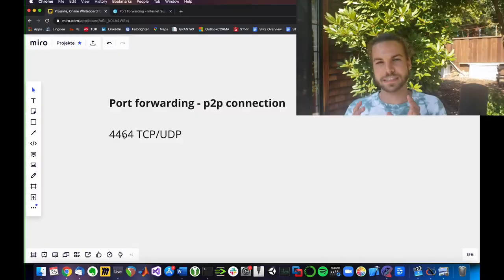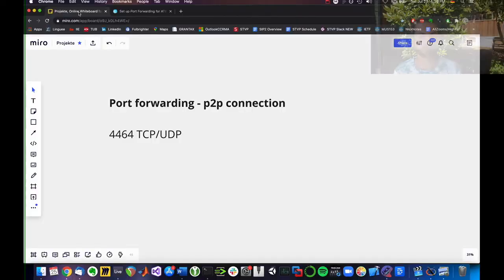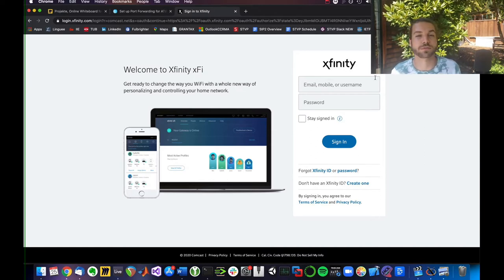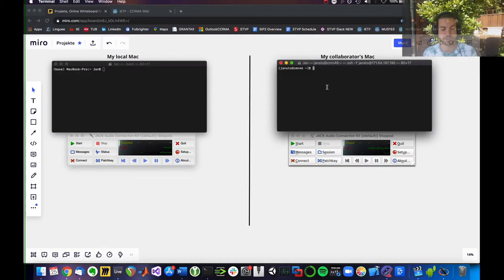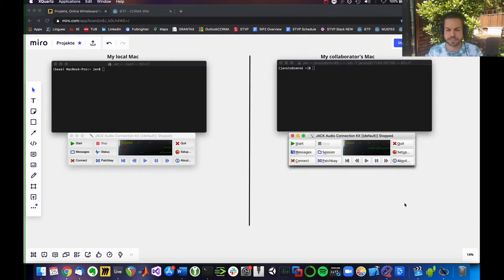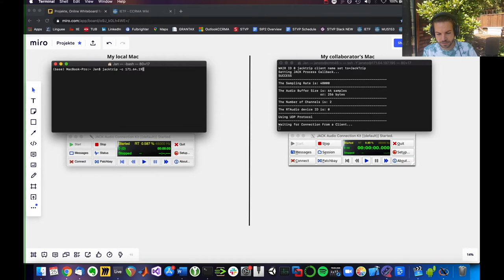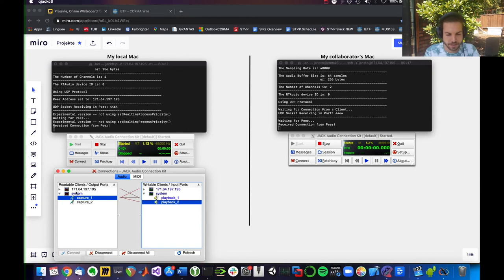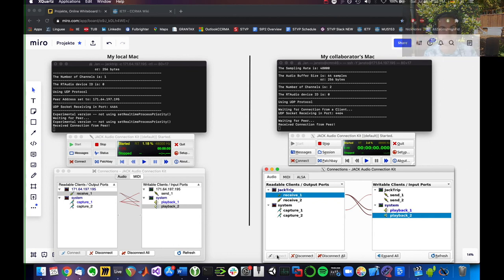3.6 - PeerToPeer connection with Jacktrip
Want to jam in quarantine? Learn how to make music over the internet in real time.

Please leave any questions or feedback in the comments. Hopefully we can get a conversation going, help each other and exchange experiences.

Chris Chafe, Matt Wright, Synthia Payne, Robert B. Edgar, Nick Porcaro, Julius Smith, John Crossman, Bonnie Kwong, Marina Bosi, David Kerr, Michael Dessen, Fernando Lopez-Lezcano, Ben Loveridge, the IETF, CCRMA, my friends from the Music Department, and everyone else involved!